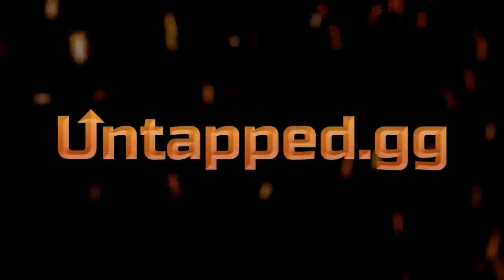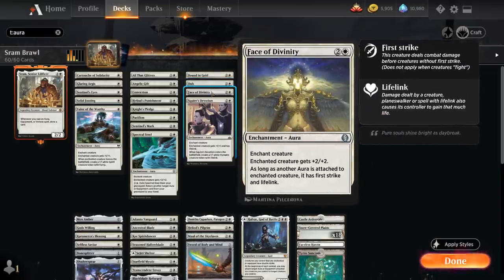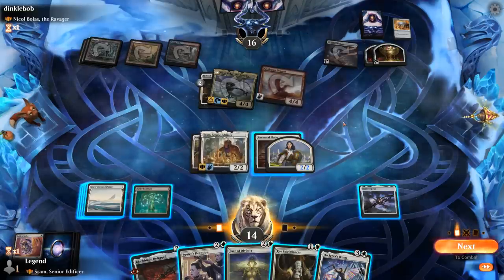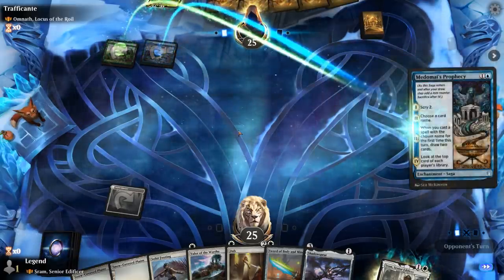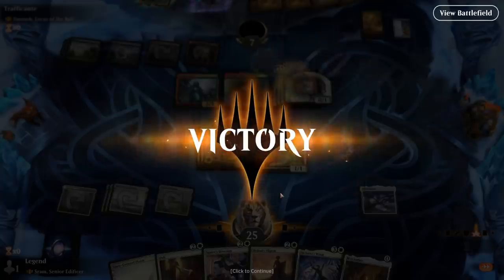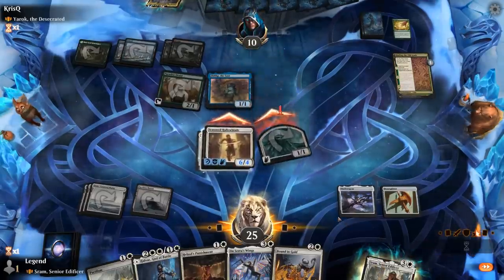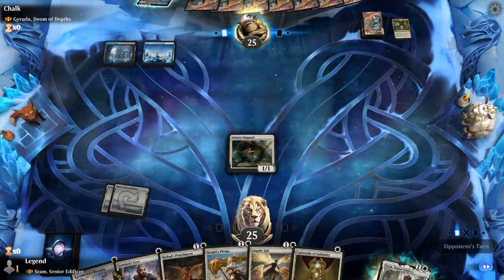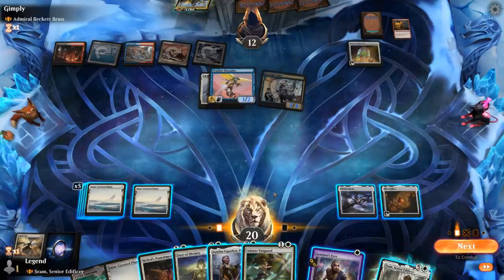MTG Arena - Historic Brawl - Sram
Magic: The Gathering Arena deck tech & gameplay with a Sram, Senior Edificer aura and equipment deck in Historic Brawl.

00:00 - Deck Tech
06:44 - Match 1
15:09 - Match 2
18:40 - Match 3
22:34 - Match 4
27:42 - Match 5
32:23 - Match 6